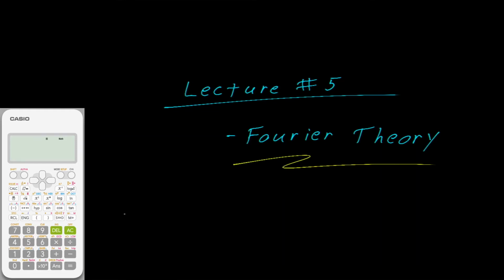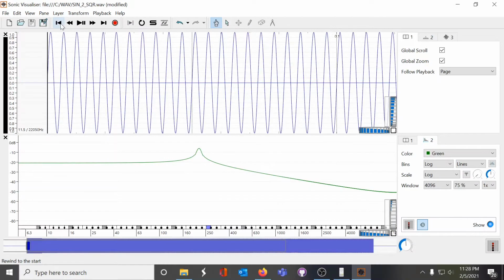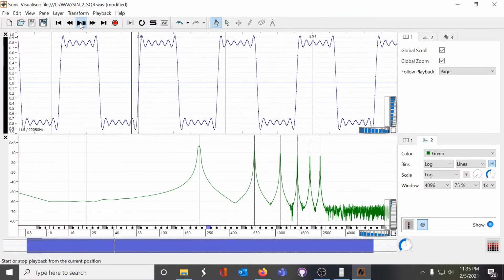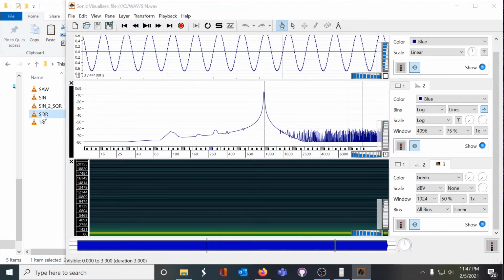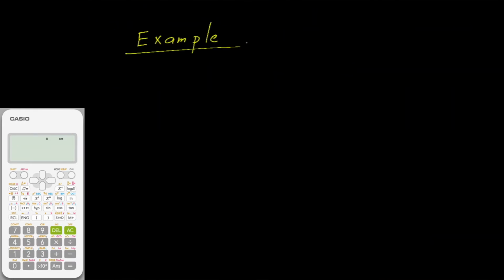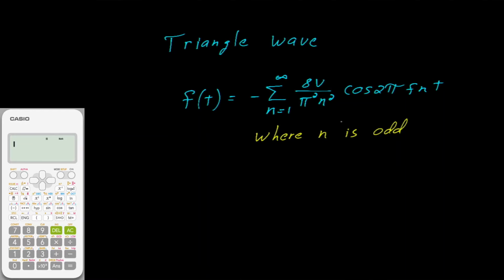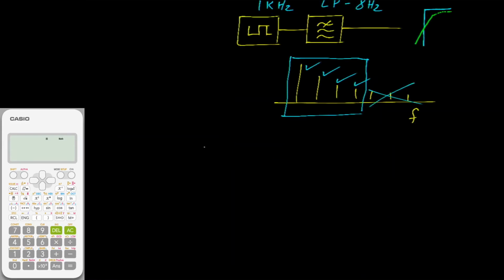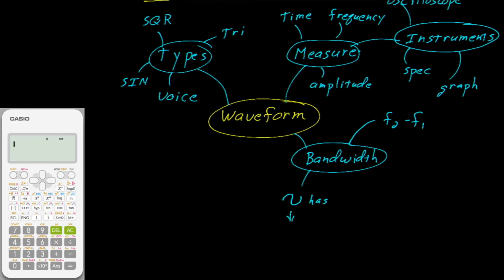#5: Fourier Theory explanation in the time and frequency domain using an audio visualization